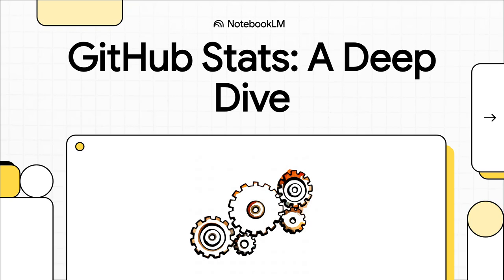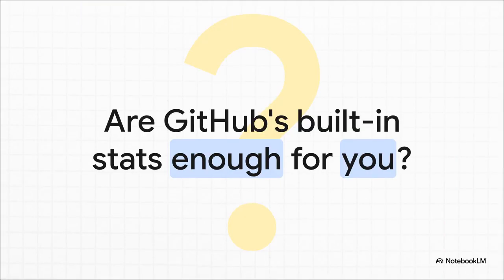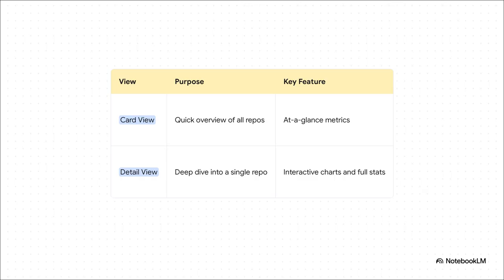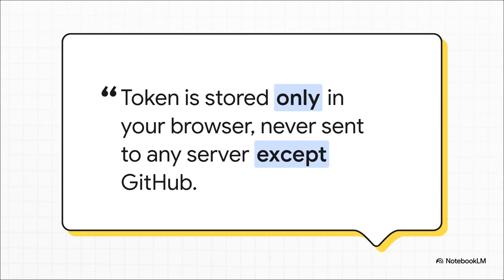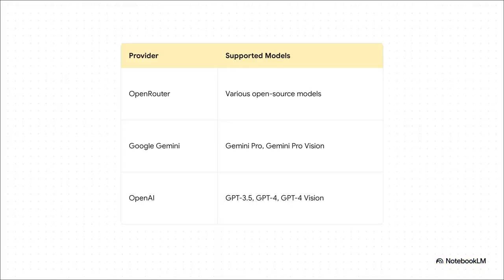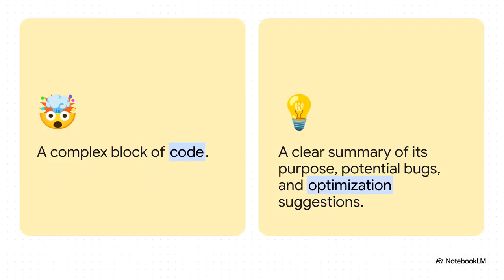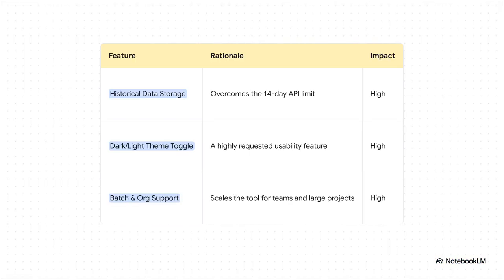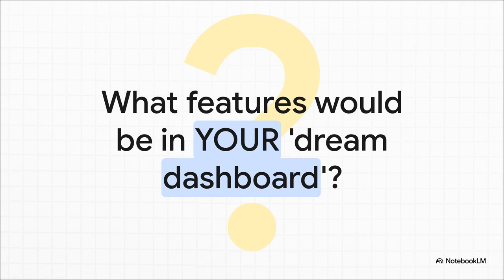Gitmystats - Github Stats Dashboard + AI Code Analysis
🚀 GitHub Stats Dashboard - Visualize Your GitHub Data with AI-Powered Insights

An interactive React dashboard that transforms your GitHub repository statistics into beautiful, actionable insights. Track traffic, analyze code with AI, and understand your projects like never before!

✨ Key Features:

- 📊 Interactive Dashboard - View all your repos in a clean, responsive grid layout
- 📈 14-Day Traffic Analytics - Track views, clones, stars, forks, PRs, and issues with visual charts
- 🤖 AI-Powered Code Analysis - Analyze repository architecture, get file summaries, and receive improvement suggestions using LLMs (OpenRouter, Gemini, OpenAI)
- 🔒 Privacy-First - Your GitHub token stays in your browser, never sent to any server except GitHub
- 🎨 Beautiful UI - Built with React 19, Tailwind CSS, shadcn/ui, and Framer Motion animations
- ⚡ Lightning Fast - Powered by Vite for instant hot-reload development

🛠️ Tech Stack:

- React 19 + Vite
- Tailwind CSS + shadcn/ui
- Recharts for data visualization
- Framer Motion for smooth animations
- GitHub REST API integration
- Multi-LLM provider support

🎯 Perfect For:

- Developers tracking personal projects
- Open source maintainers
- Teams monitoring repository health
- Anyone wanting to visualize GitHub metrics

🔗 Links

🚦 Quick Start

1. Clone the repo
2. Run pnpm install
3. Run pnpm run dev
4. Enter your GitHub Personal Access Token
5. Explore your repository stats!

- GitHub API integration
- React Context API for state management
- Custom hooks for data fetching
- LLM integration (OpenRouter, Gemini, OpenAI)
- Modern React patterns and best practices

⭐ Don't forget to star the repo if you find it useful!